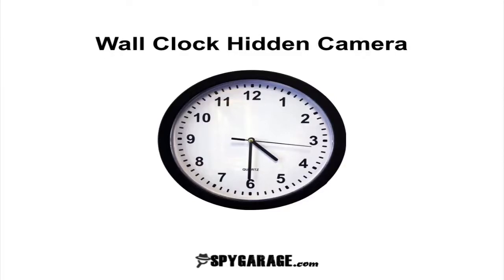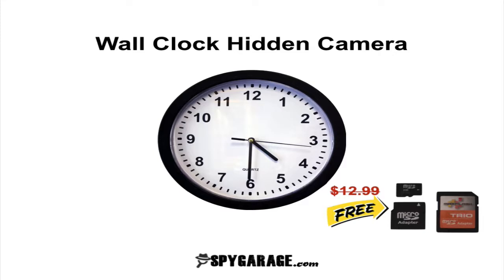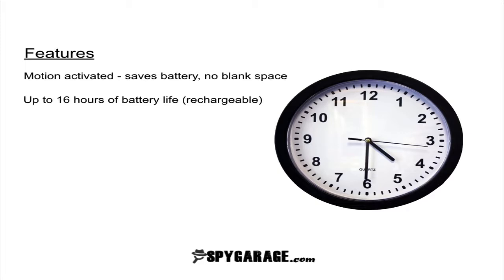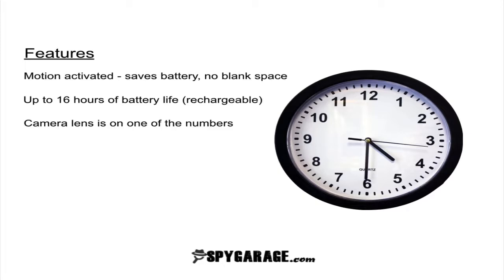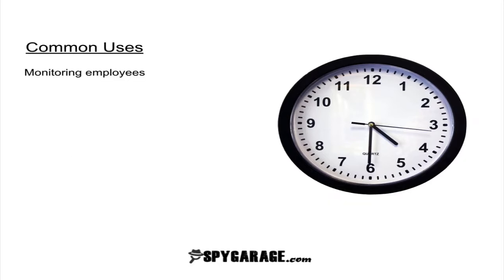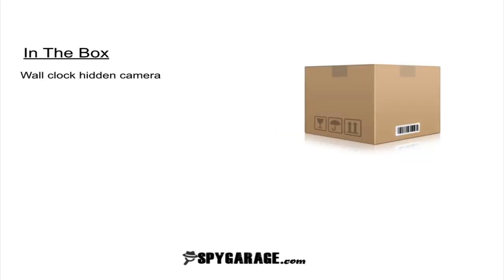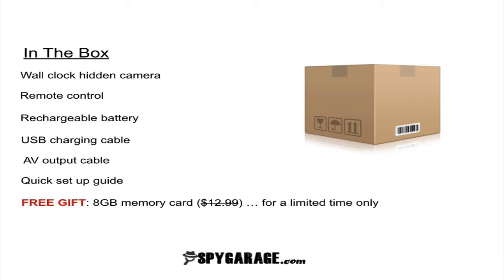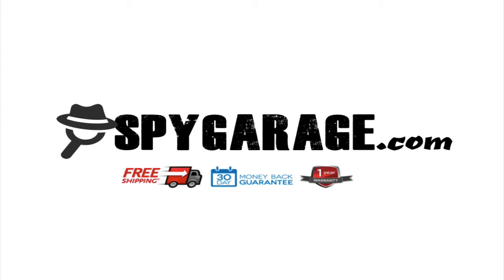Wall Clock Hidden Camera (FREE 8GB MEMORY CARD)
Our wall clock hidden camera looks just like any regular clock.  Just hang it on the wall and let the camera do the work.

Designed for any interior room this Wall Clock Hidden Camera incorporates battery operated surveillance with HD video resolution and a built in DVR recording system.

It includes a rechargeable Li-ion battery, USB charging cable, and remote control.

FREE 8GB memory card included ($12.99 value) for a limited time only!

To watch the video for the WiFi version of this wall clock hidden camera which can stream live video through the internet, click on this

Wall Clock Hidden Camera